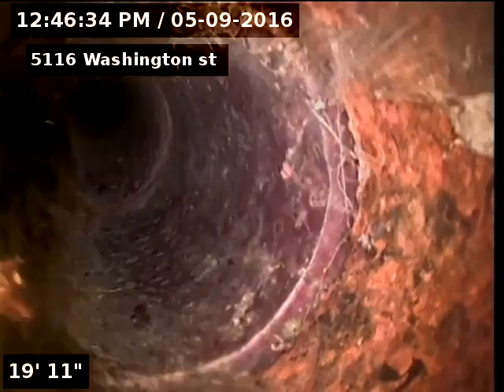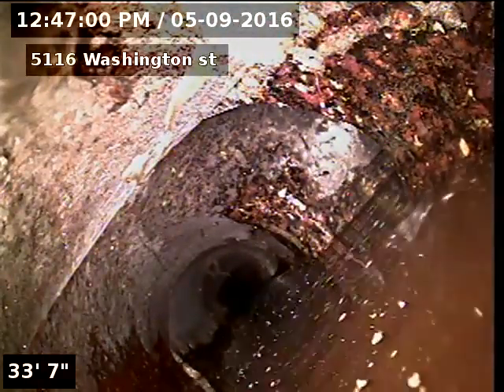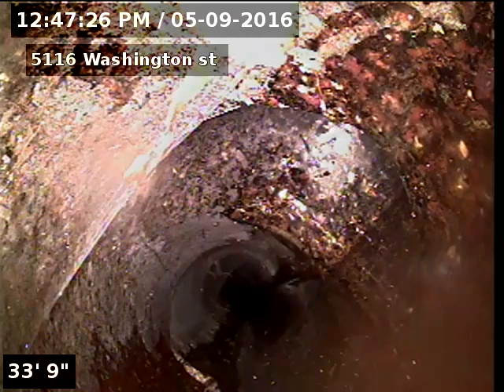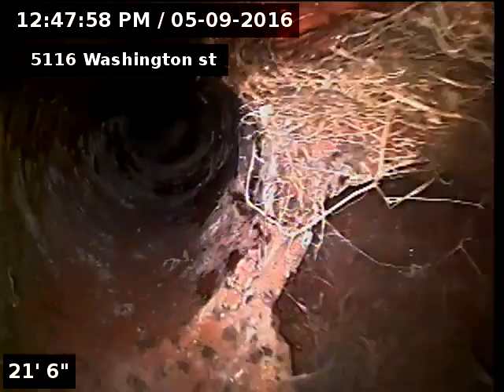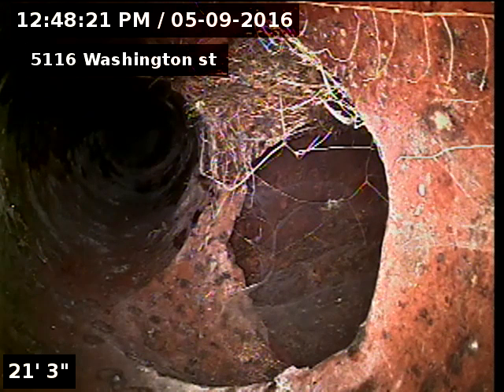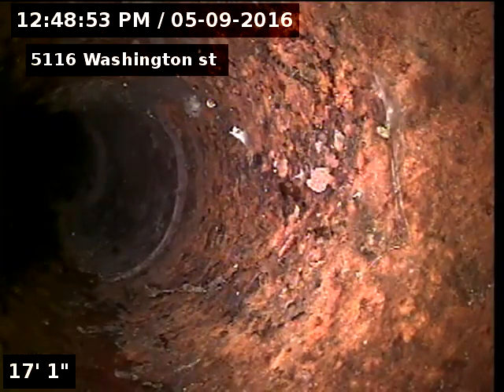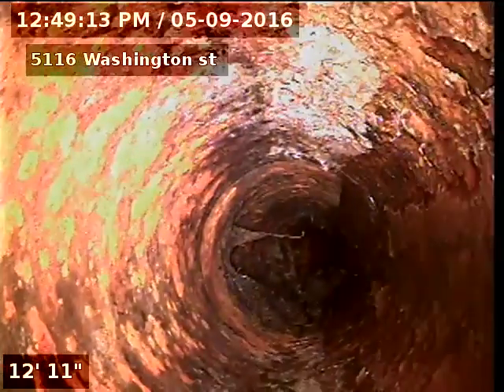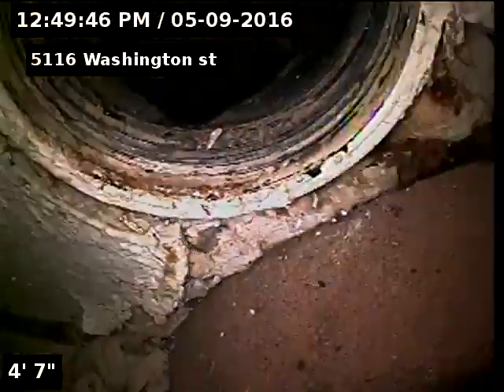5116 Washington st